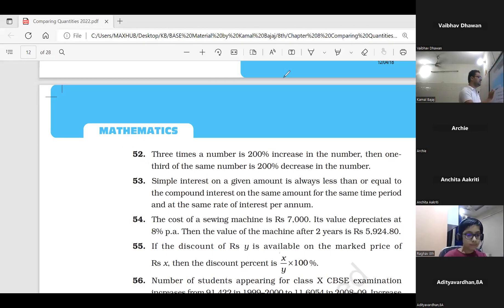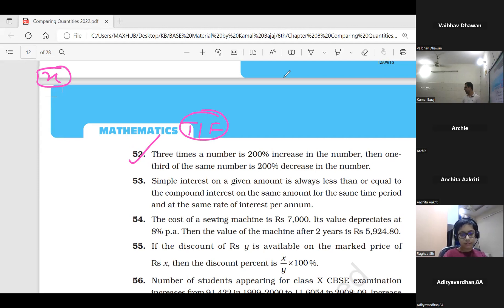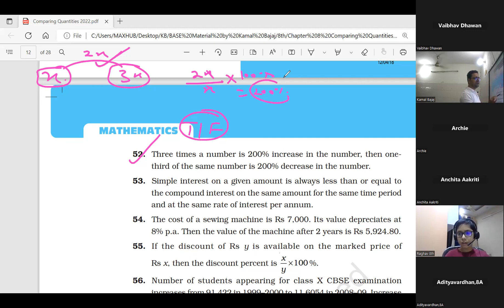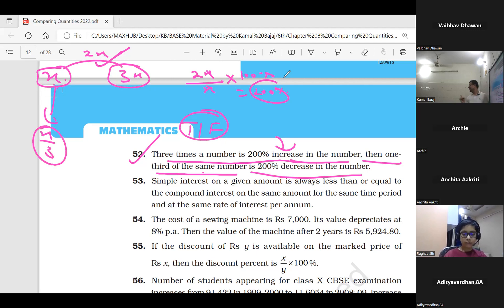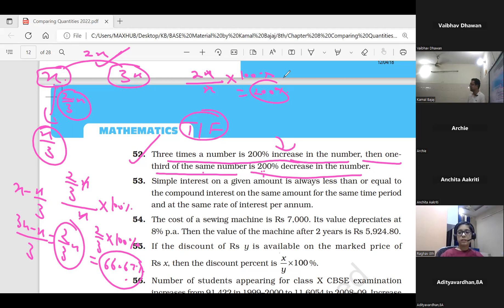Class 8th Comparing Quantities Percentage